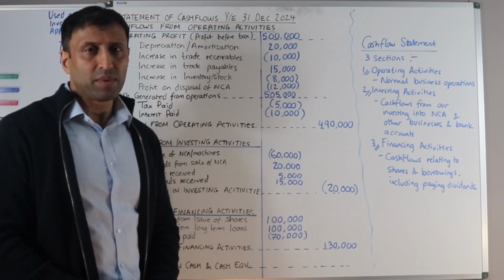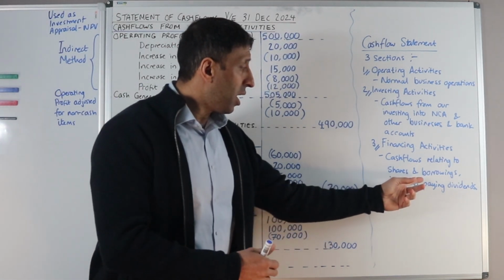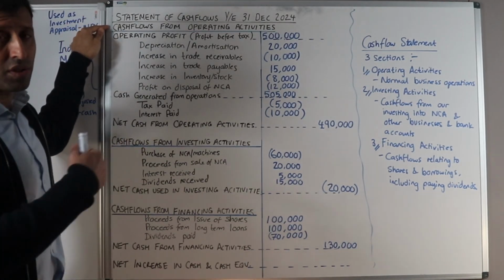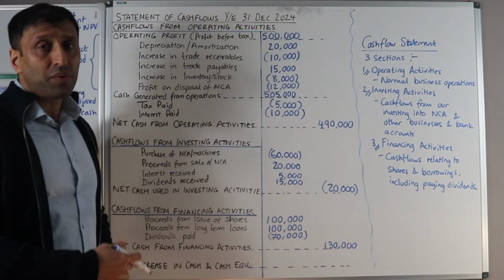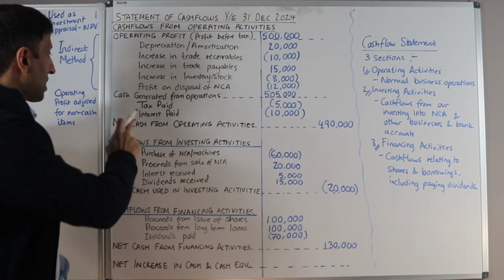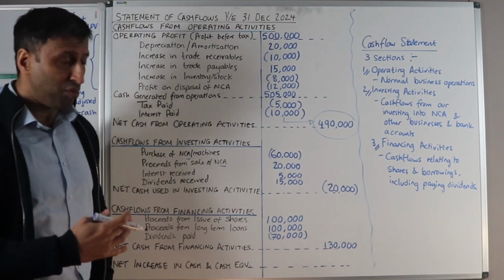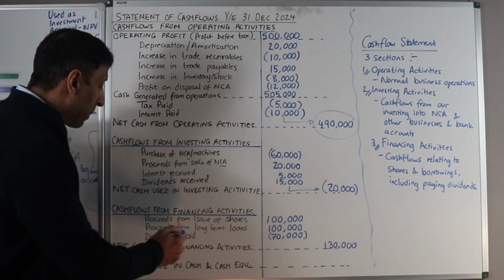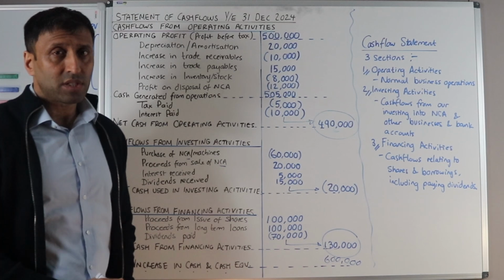Cashflow Statement Part 1